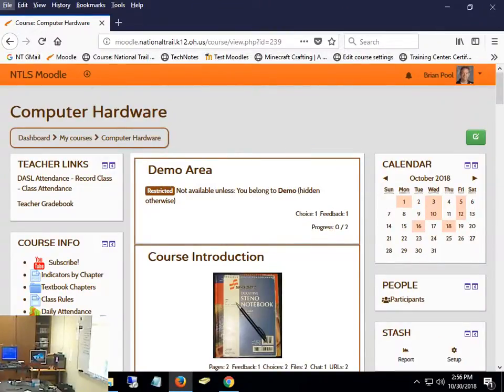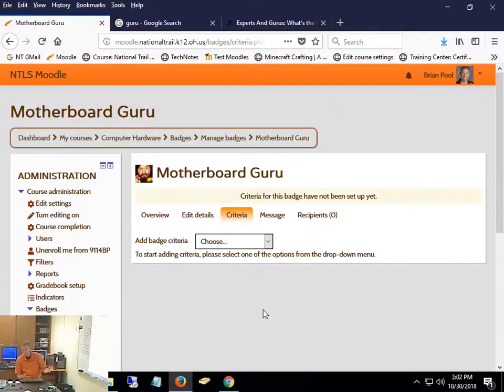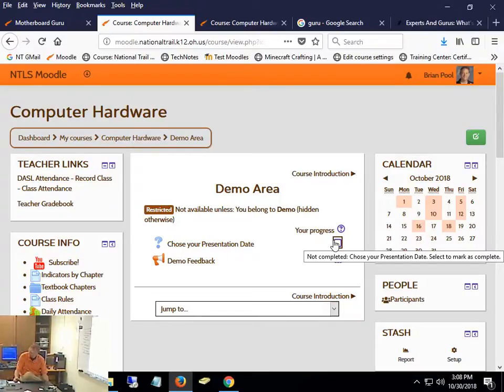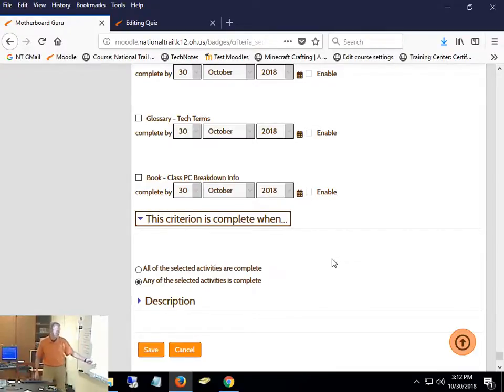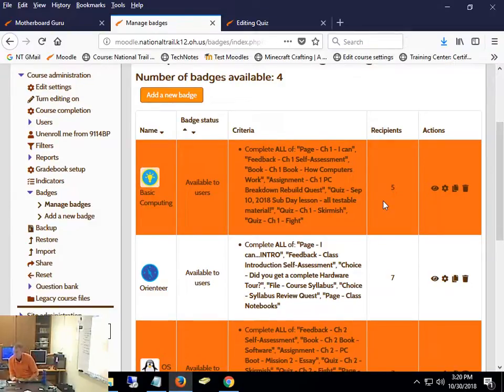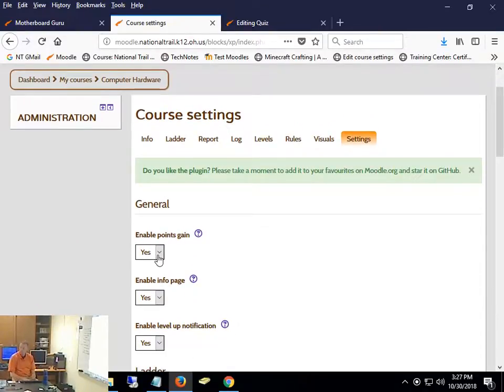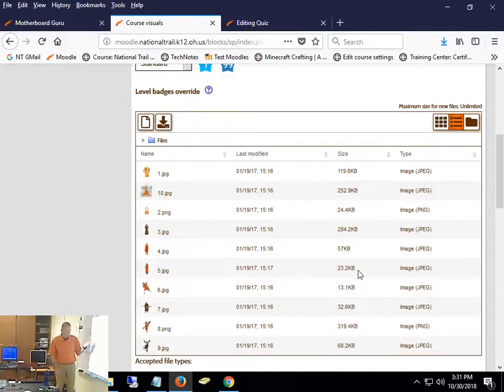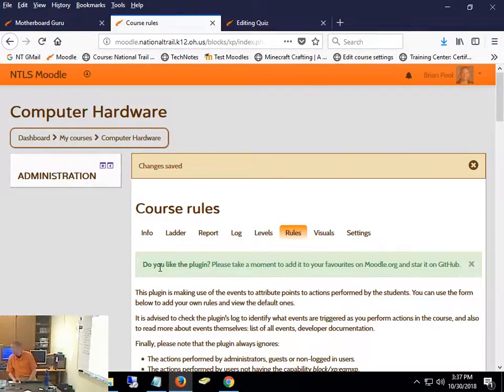Basic Gamification - Part 1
Weekly Tech Tuesdays are streamed live so staff can attend from their classroom.  Live Chats will be open.  You must Chat in that you are watching to get IPDP CEU Credit!  Class starts at 2:45.